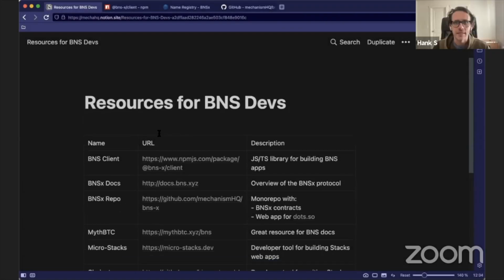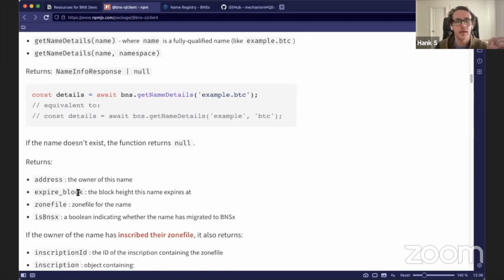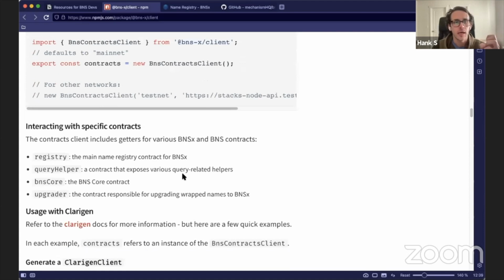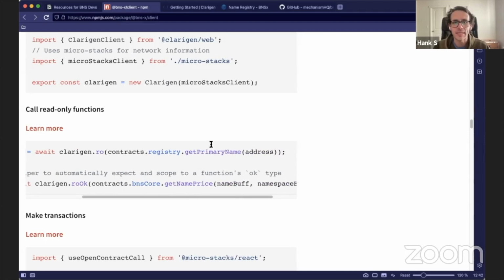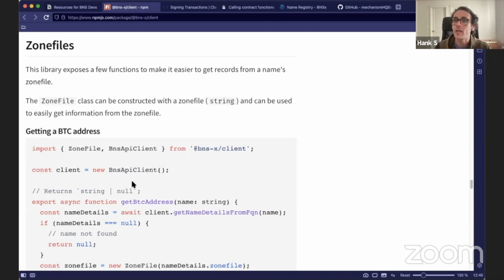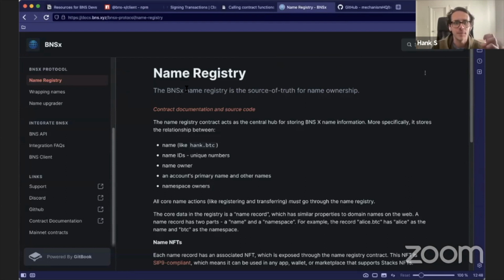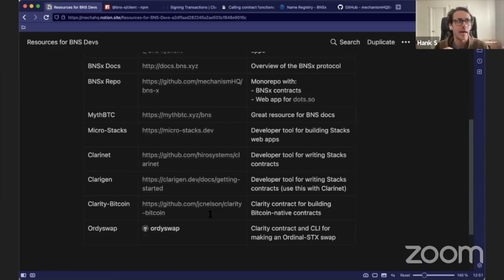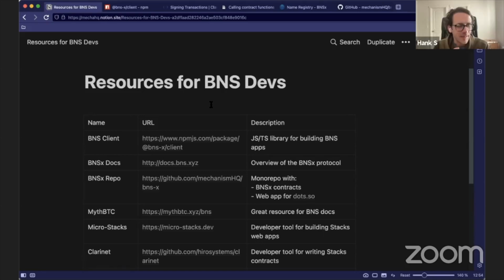Day 6: Bitcoin Olympics: BTC DeFi Tech Tools - Hank Stoever